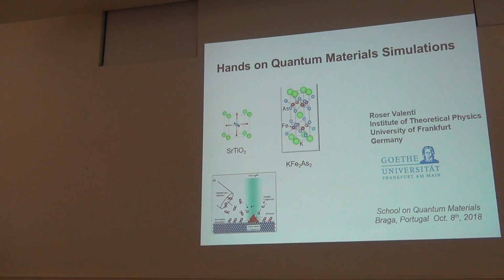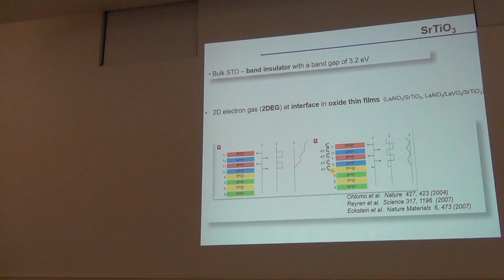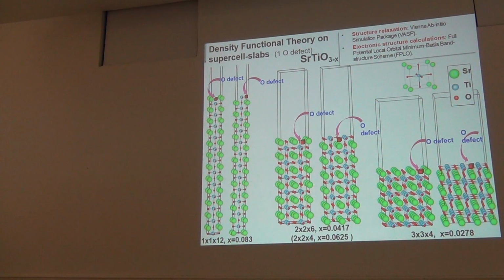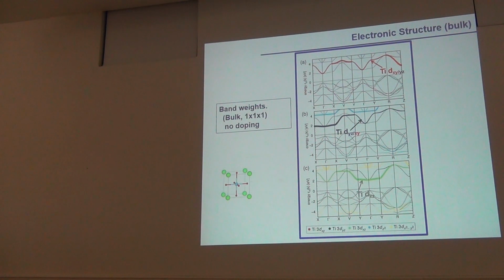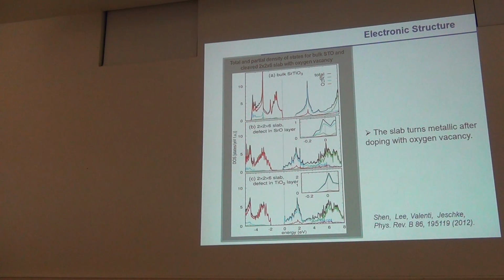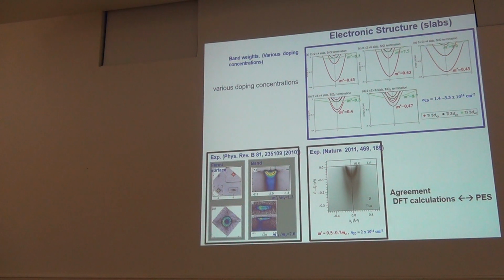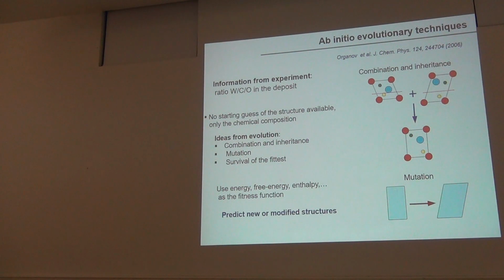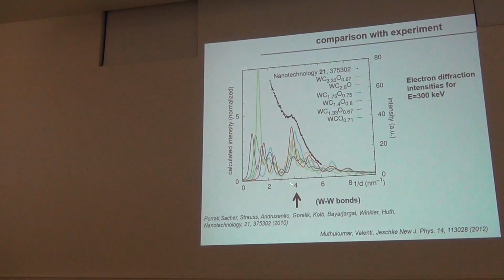Hands on Quantum Materials Simulations - Roser Valentí (Part 1)